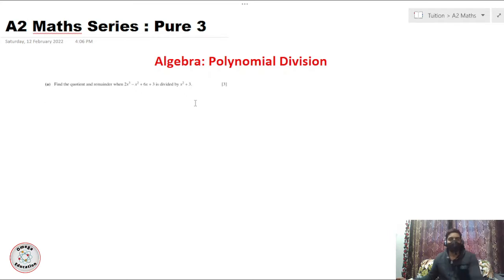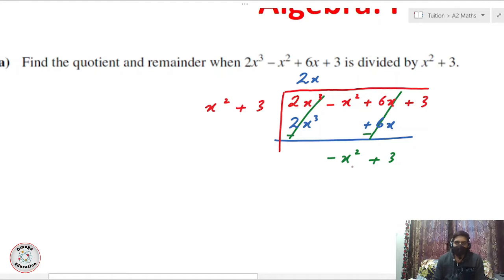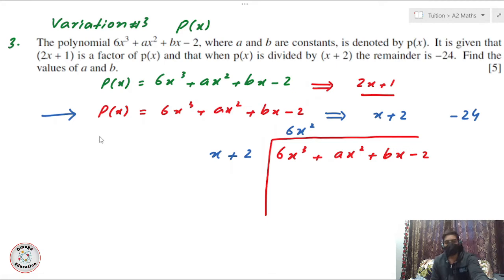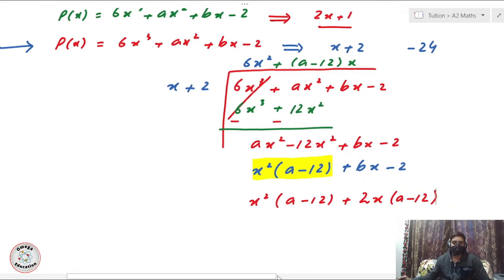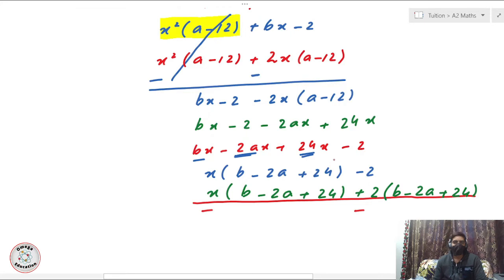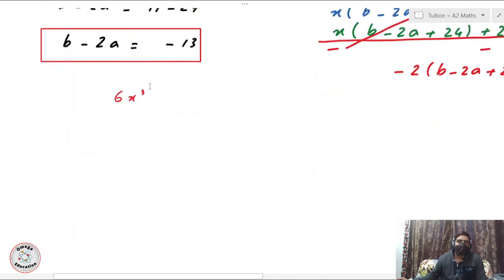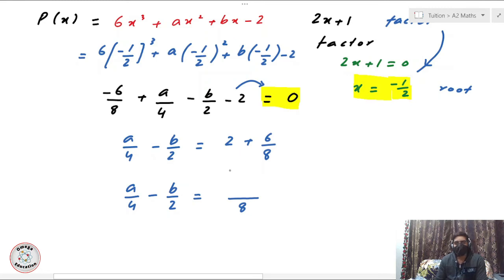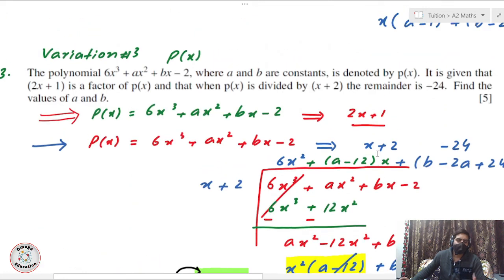A2 Math Pure 3 polynomial Division: Crash Course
You can get the solved worksheet on
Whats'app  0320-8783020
Solved by Engineer Ali Waheed